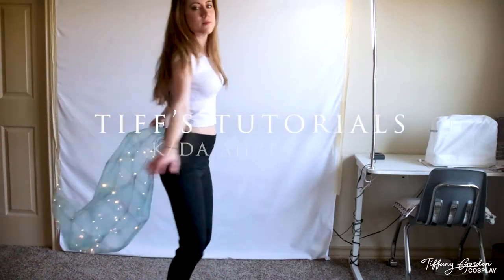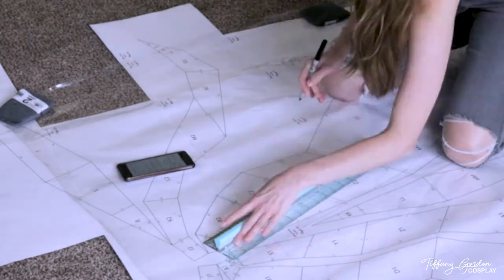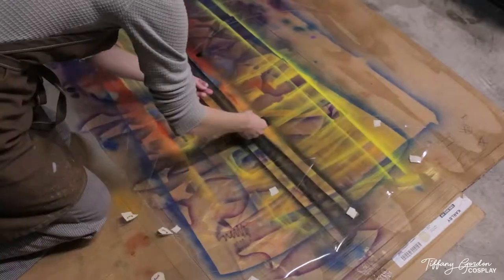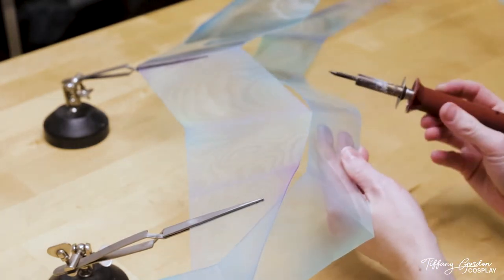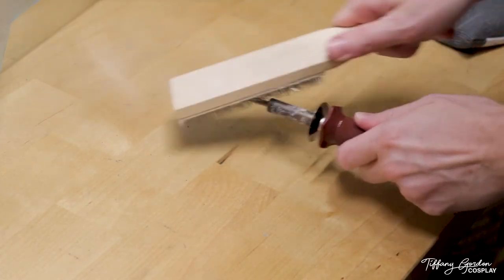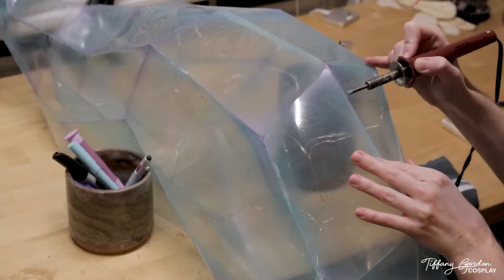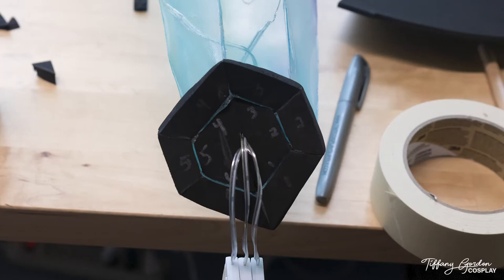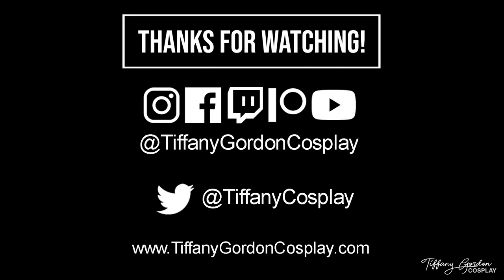COSPLAY TUTORIAL: KDA Ahri's Tail (UPDATED!) from League of Legends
Tiffany Gordon Cosplay's cosplay tutorial for how she made her tail for her K/DA Ahri cosplay from the game League of Legends. @leagueoflegends @riotgames

0:11 Blueprint
0:49 Tracing/ Cutting Worbla
1:33 Scoring Worbla
2:04 Heat Treat
2:32 Painting
3:24 Assembling Half Tail
4:47 Cleaning Hot Knife
5:08 Assembling Half Tail
6:02 Fairy Lights
6:14 Assembling Full Tail
6:24 Finished Tail Body
6:27 Making Tail End Cap
7:54 Attaching Belt
8:27 Velco
8:37 Finished Tail

Heat Gun
Fairy Lights
Tracing Paper

✴Hot Knife✴
Hot Knife
3rd Arms
Wire Brush

✴Cutting✴
Exacto Blades
Box Cutter

✴Glues✴
Hot Glue

✴Painting✴
Airbrush Paint
Airbrush Starter Kit
Airbrush Gun I Use
Airbrush Cleaner
Airbrush Flow Improver